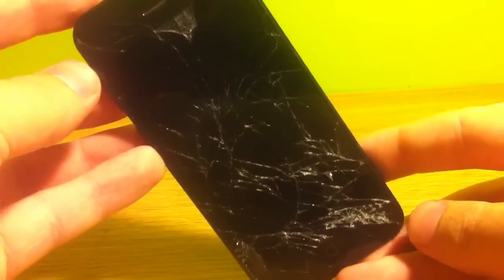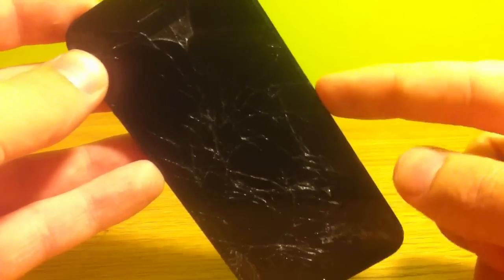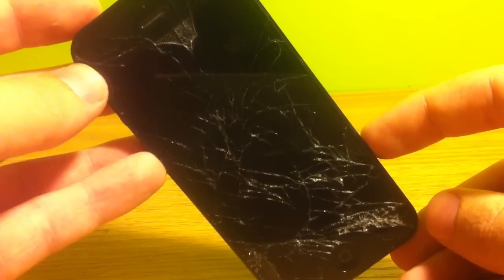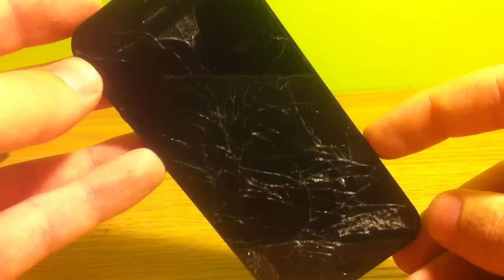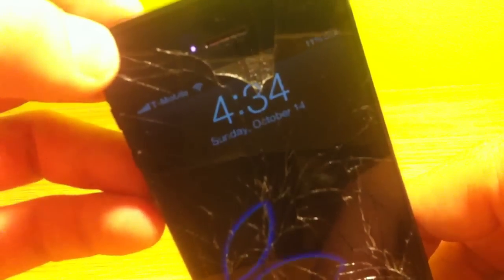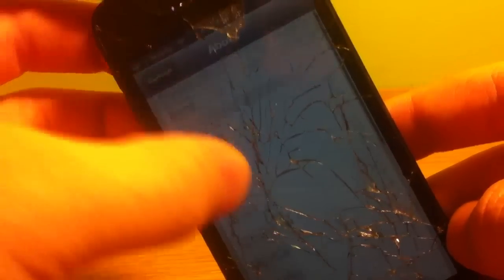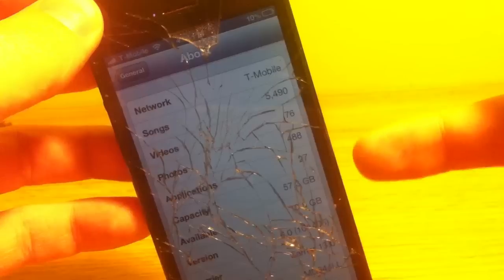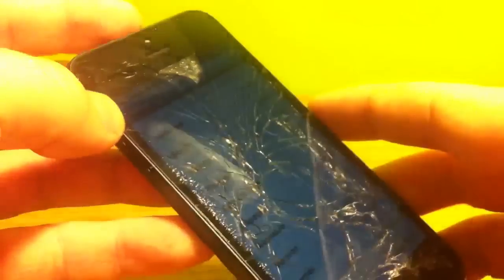How To Factory Unlock Any AT&T iPhone Less Than $5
How to factory unlock your AT&T. This is how I unlocked my iPhone 5 for under $5